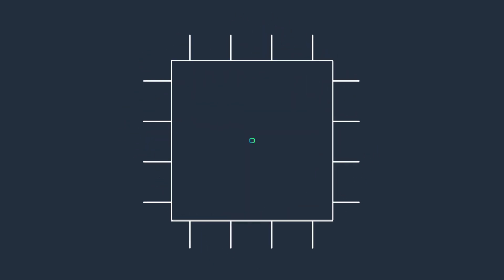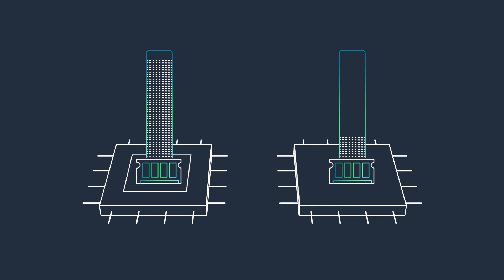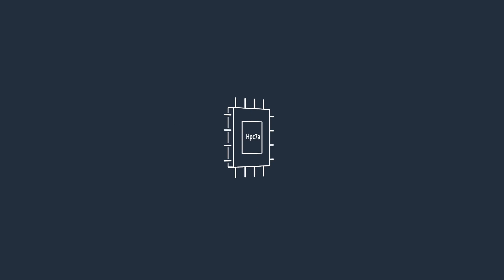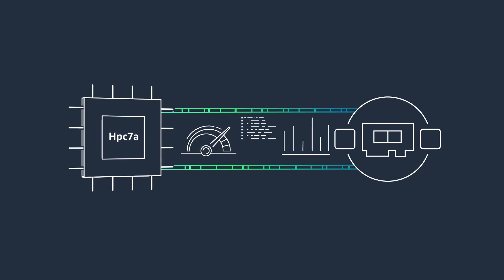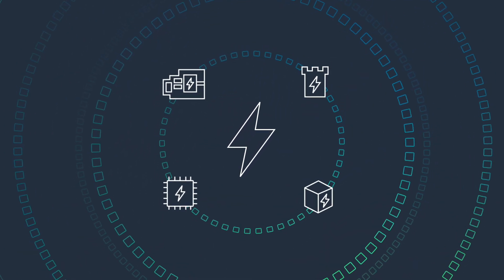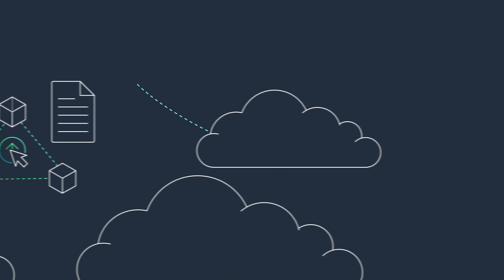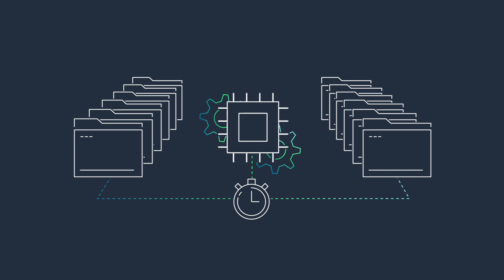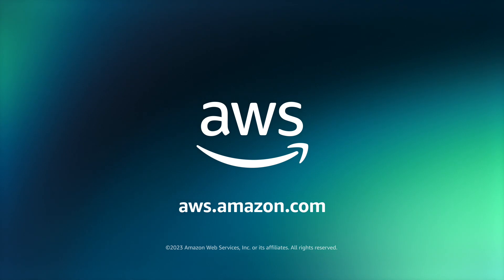RETIRED-Amazon EC2 Hpc7a instances | Amazon Web Services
(1312438 - published a new version, 8/30/23)
Amazon Elastic Compute Cloud (Amazon EC2) Hpc7a instances are powered by 4th Gen AMD EPYC (Genoa) processors. These instances offer 300 Gbps of Elastic Fabric Adapter (EFA) network bandwidth, powered by the AWS Nitro System, for fast and low latency inter-node communications. Hpc7a instances are designed to run your tightly coupled HPC workloads such as computational fluid dynamics (CFD), weather forecasting, and multiphysics simulations with optimal price performance.

Learn more about Amazon Elastic Compute Cloud (Amazon EC2) Hpc7a instances